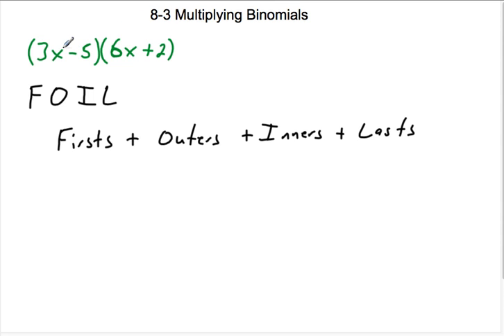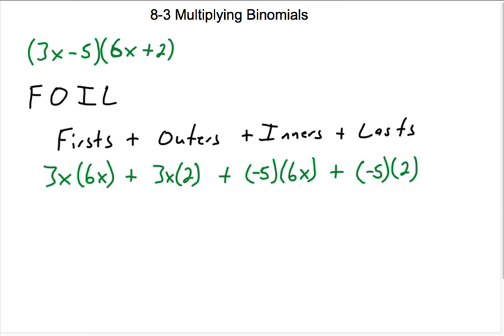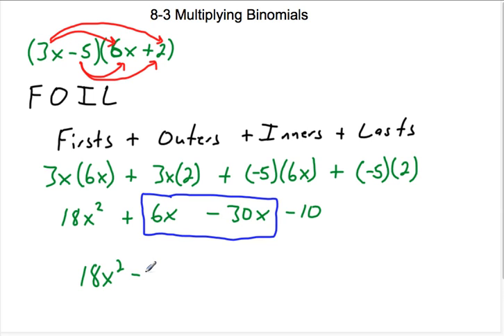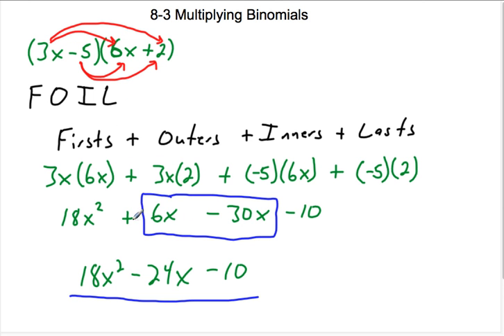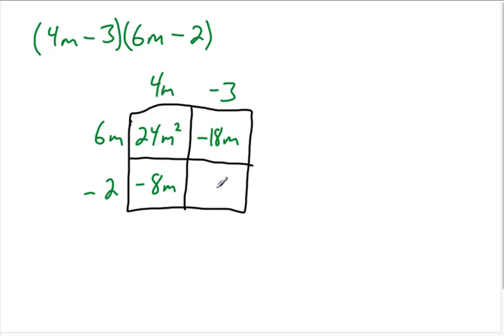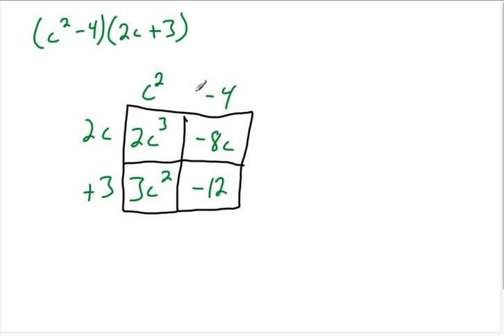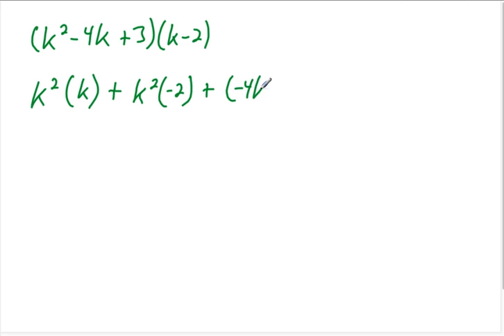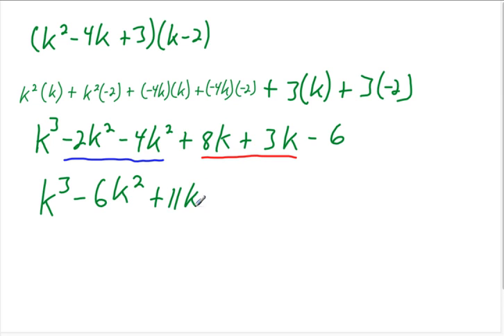8-3 Multiplying Binomials.mp4